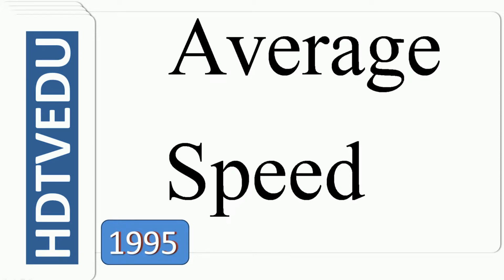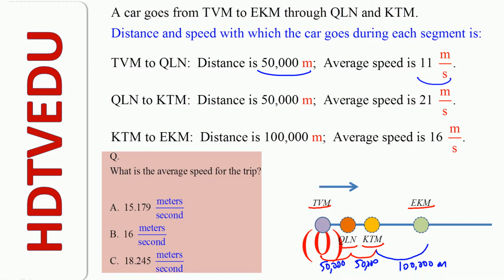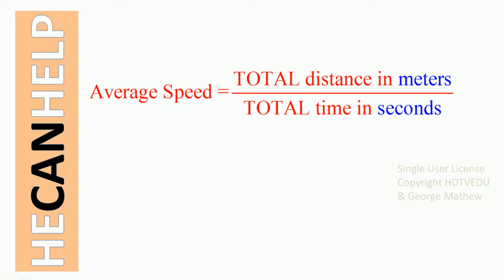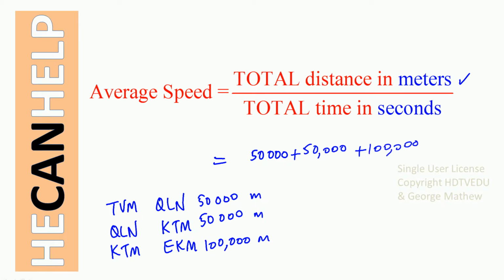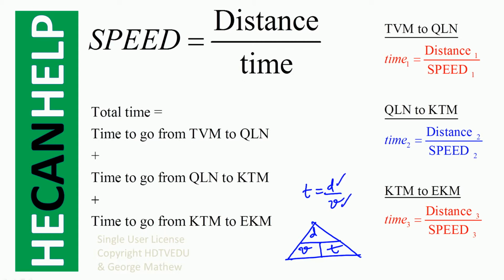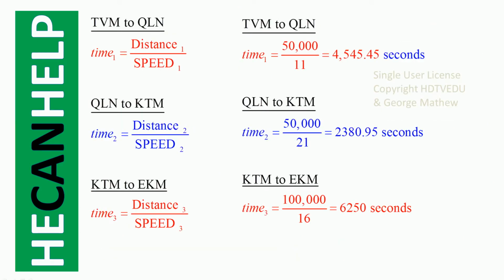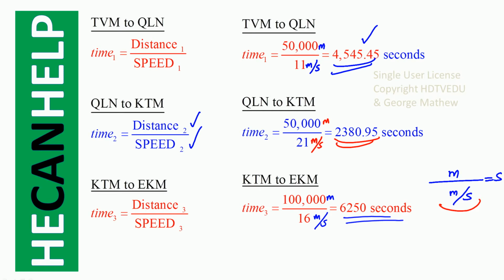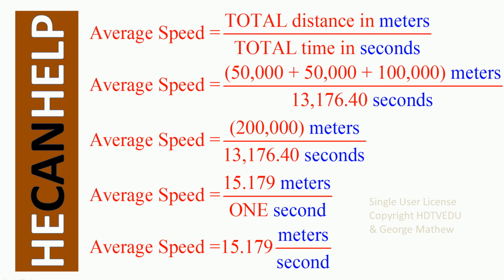1995 {HECANHELP.COM} Average Speed Three Segment Distances Physics Mechanics HECANHELP.COM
Physics Lecture Quizzes - MULTIPLE CHOICE